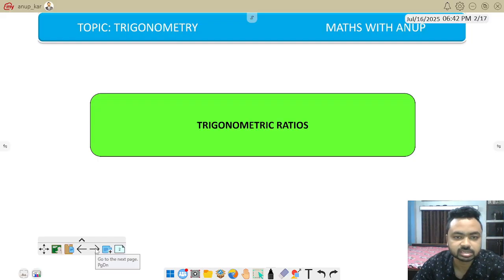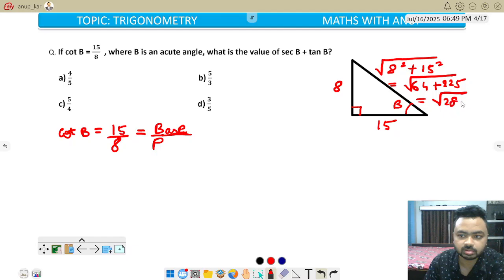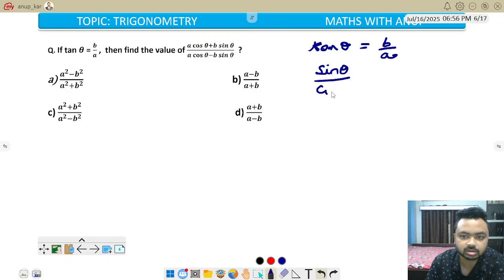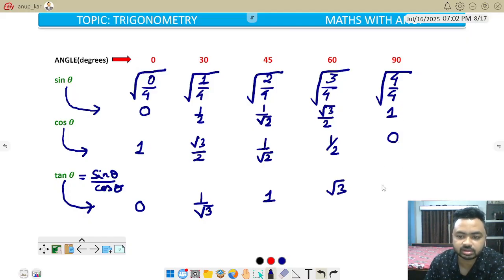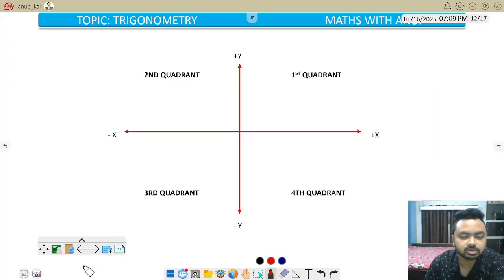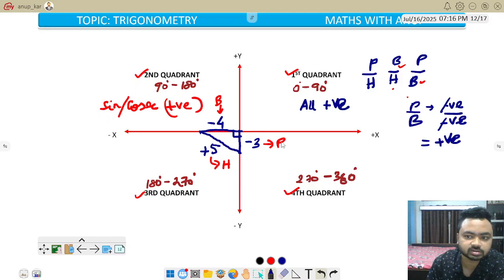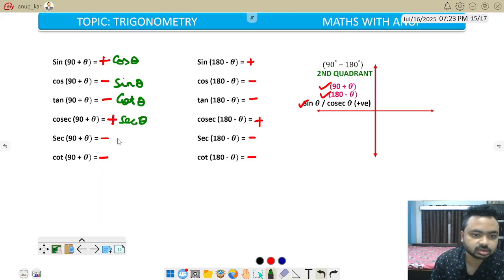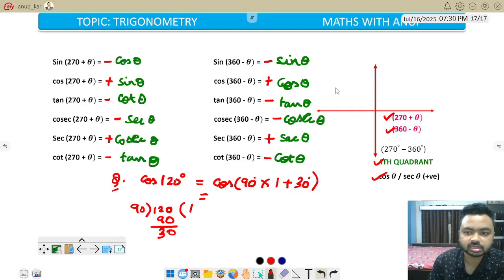TRIGONOMETRY II Part -1 II Trigonometric Ratios II Trigonometric Values II Quadrant Rule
This demonstration on Trigonometry will be helpful in clearing basics of Trigonometry.